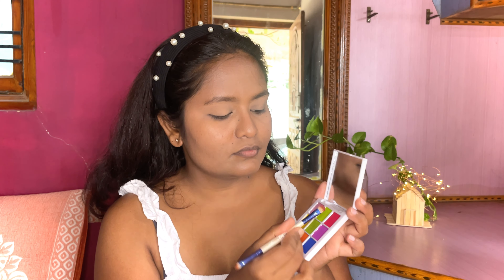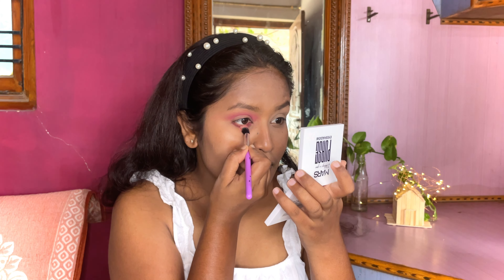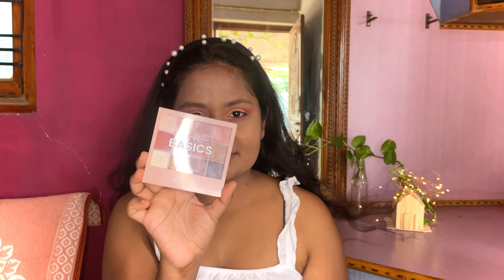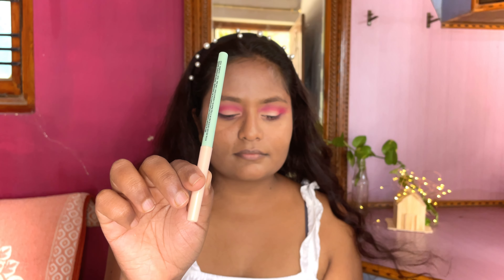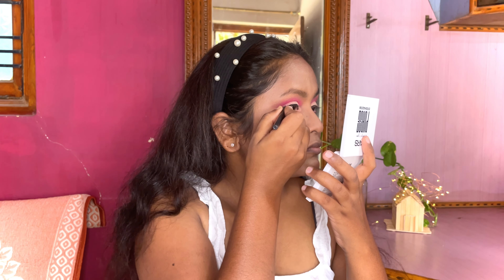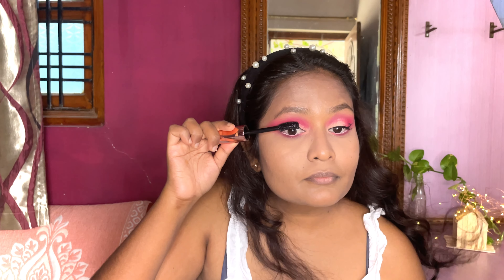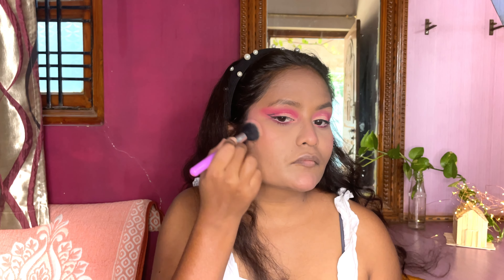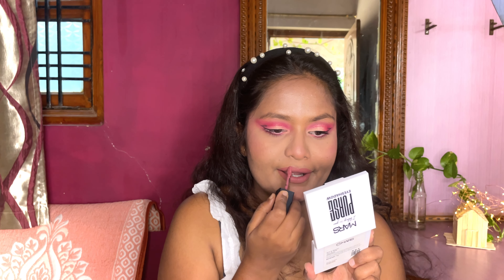Basic Graphic Liner for Beginners 🌸 | Soft Pink Glam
Hello all!
I hope you are doing well. In this video I have created soft glam with little bit experimental look.  I hope you will love it 😍
XOXO

For any enquiries rich out to me on my Instagram